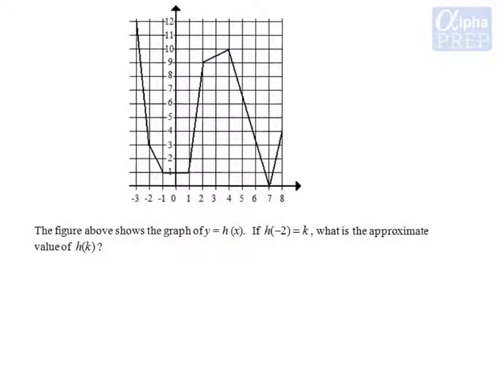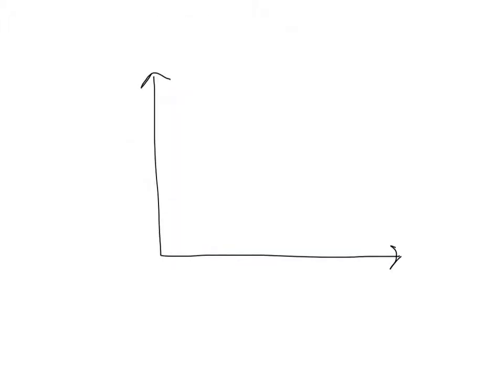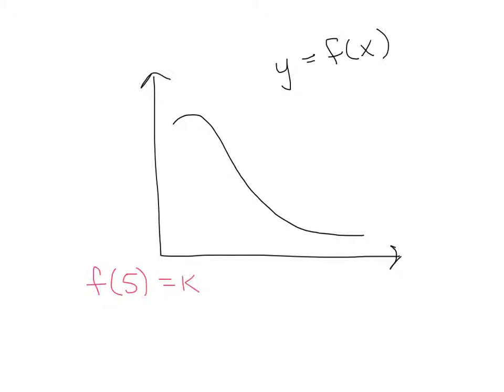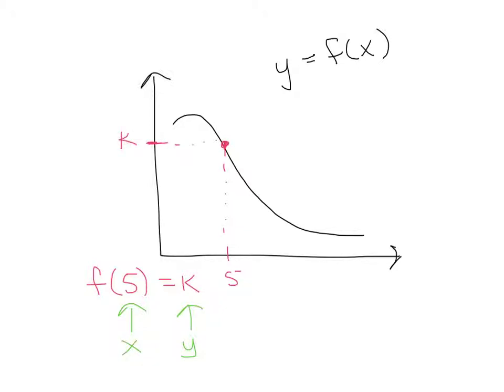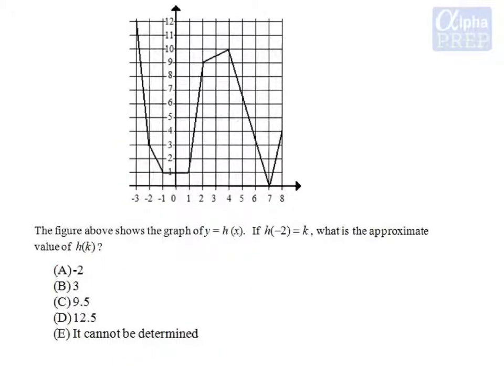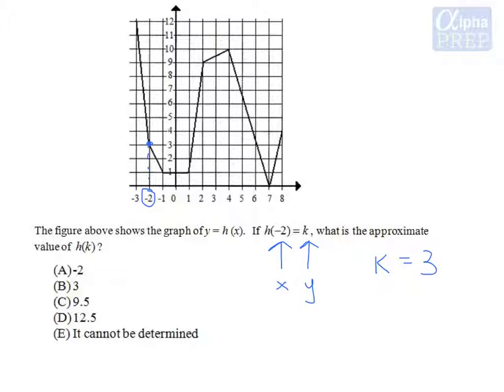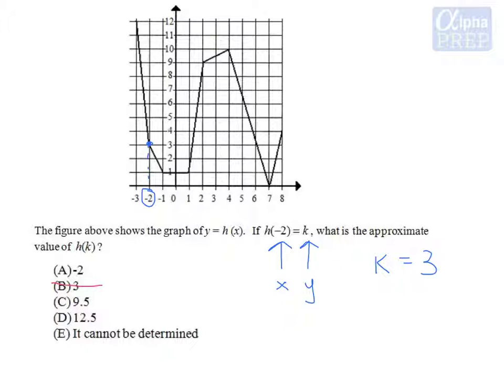Online Math Diagnostic #1 - Question 6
Solution to question #6 on Math Test 1 of AlphaPrep's online study center. for more details.